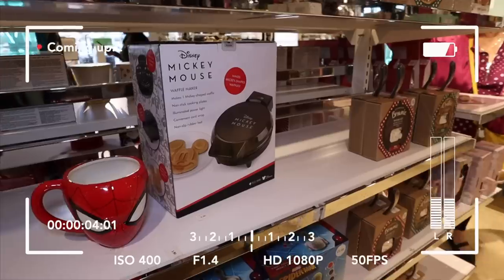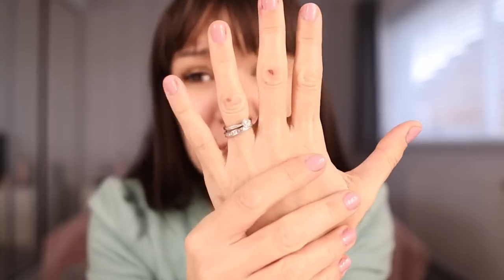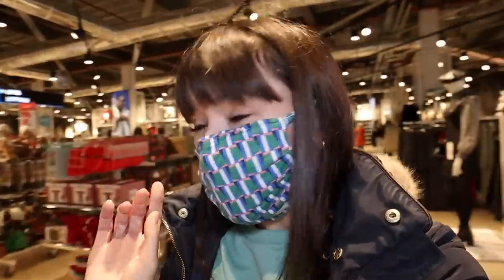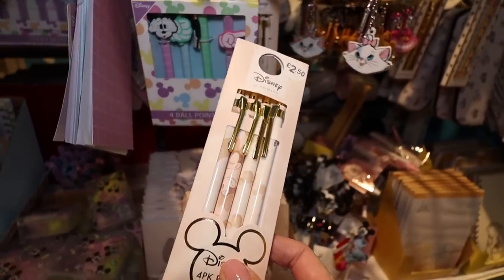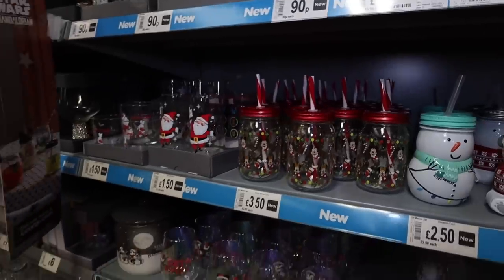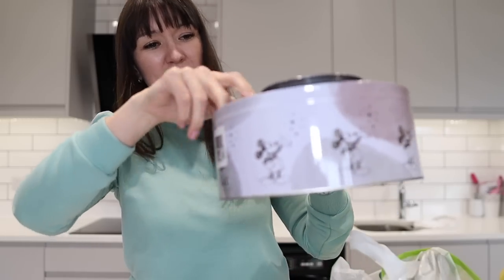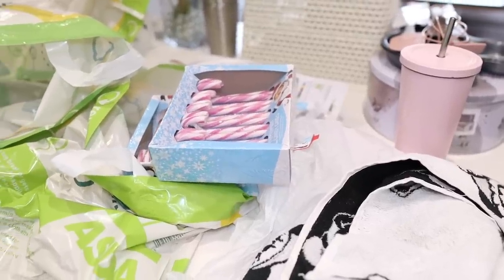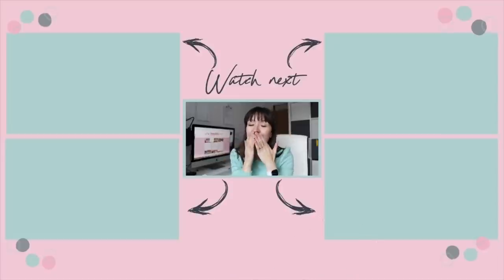Spend The Day With Me Chatty DITL Vlog | Primark & ASDA Haul | Laundry & Catch Up | Mummy Of Four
Spend the day with me as I work from home, go shopping, do some laundry and have a catch up in this chatty vlog with Mummy Of Four.

⏰ Time stamps;

00:00 Intro
00:42 GRWM
05:54 Laundry
07:33 Camera chat
08:52 Car chat
10:44 Primark
16:48 ASDA
20:18 Haul
28:52 Explaining something
30:22 Mickey waffles
32:41 Lunch
33:35 More laundry